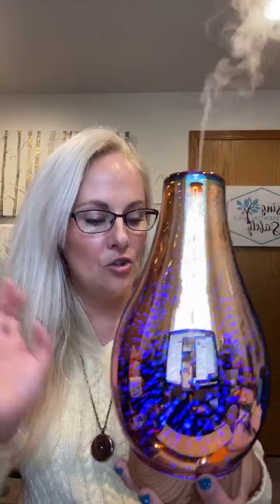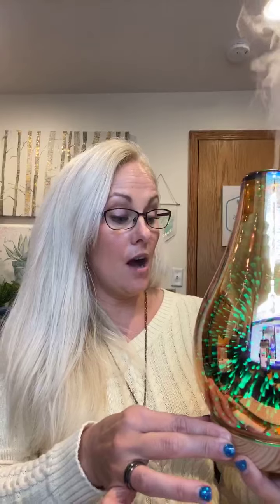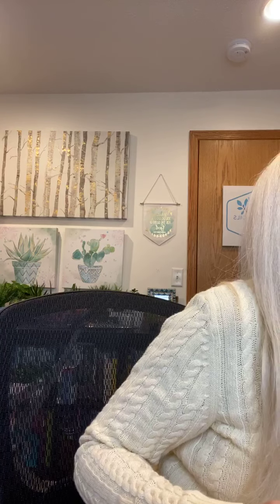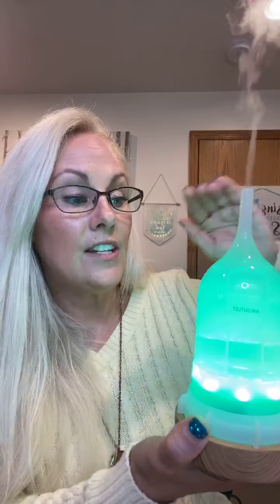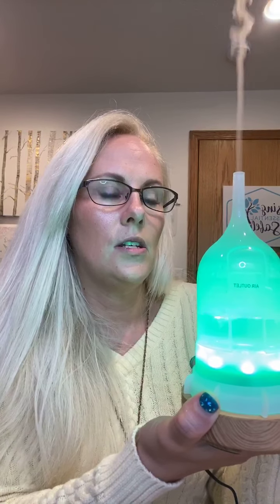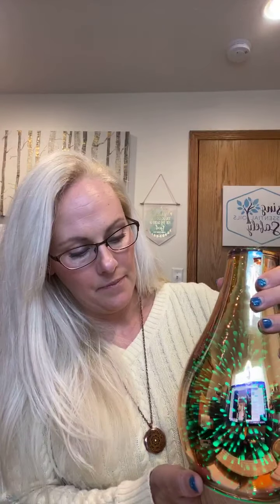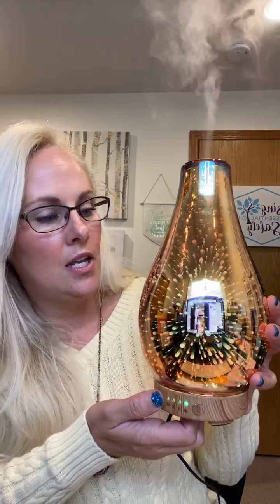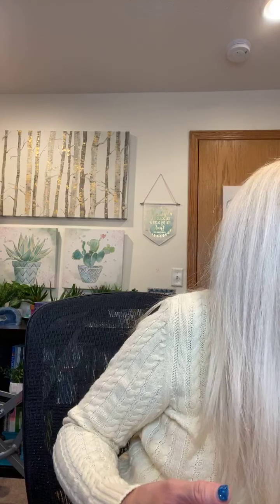Child Safe Alternatives to Eucalyptus, Rosemary, and Peppermint Essential Oils for Congestion